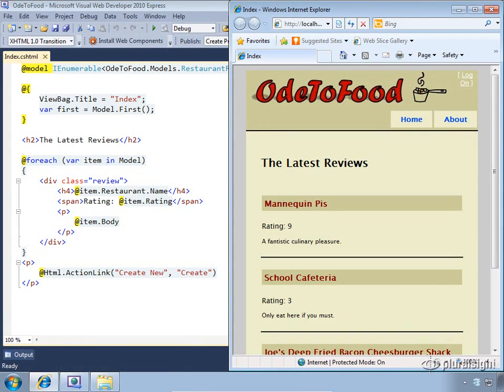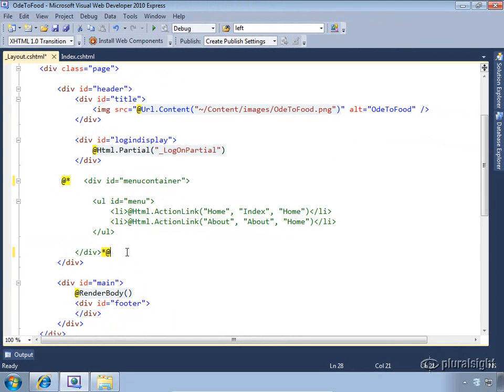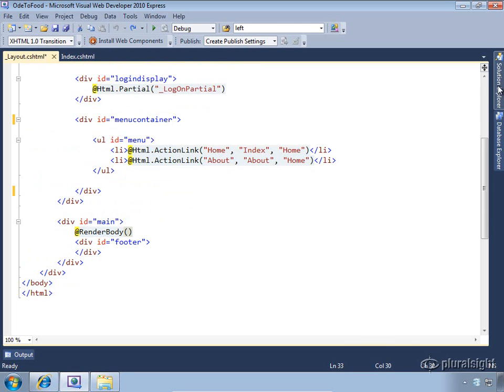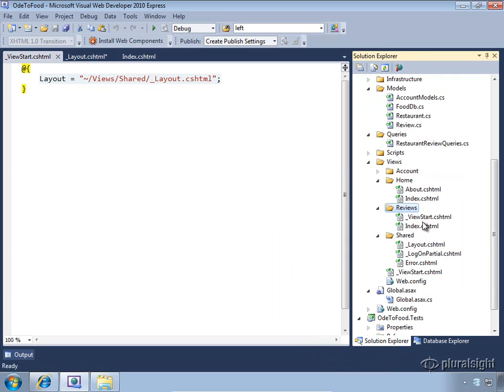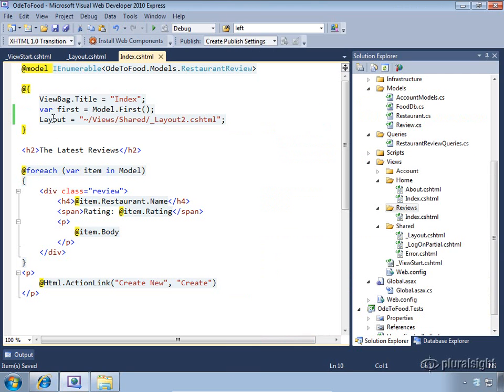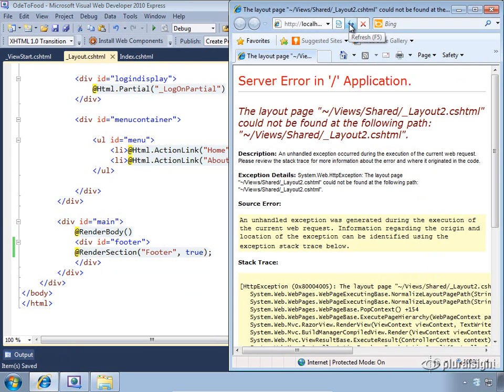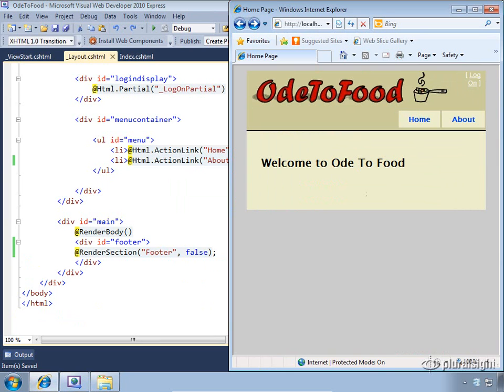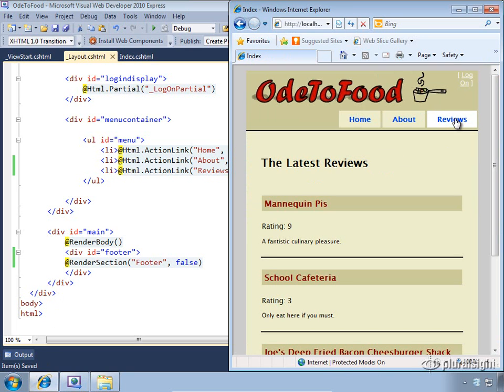5 Razor Layout